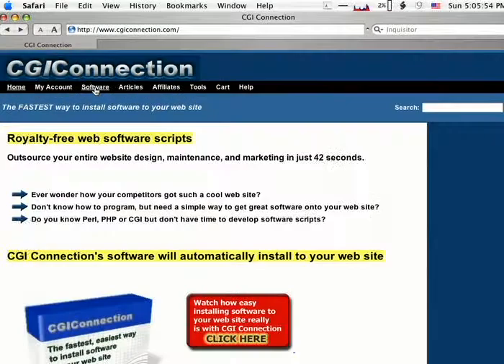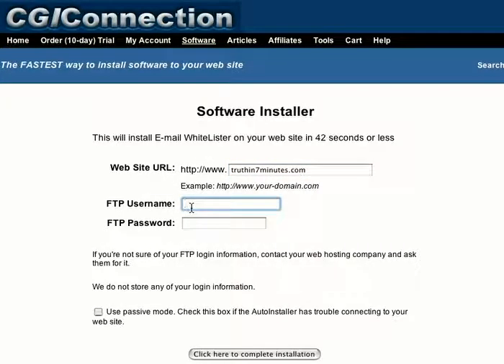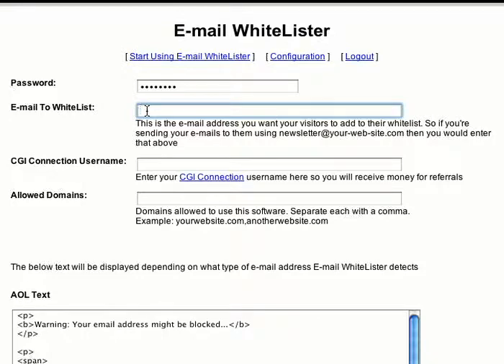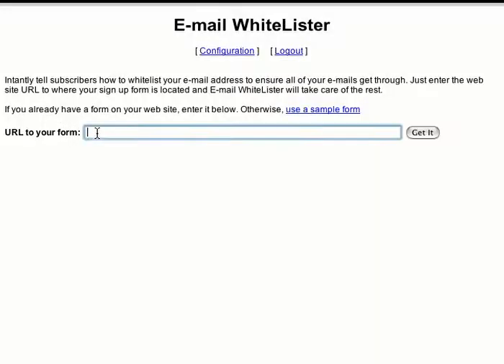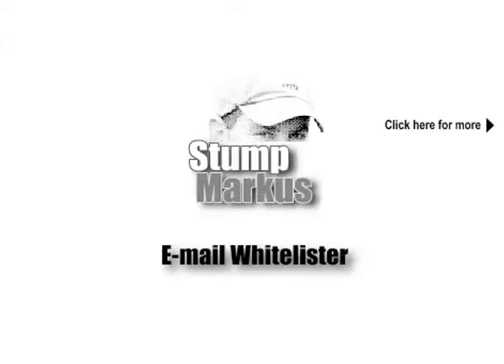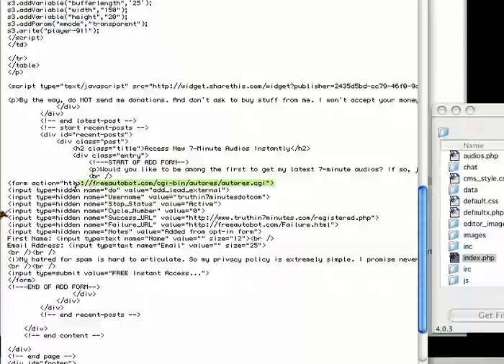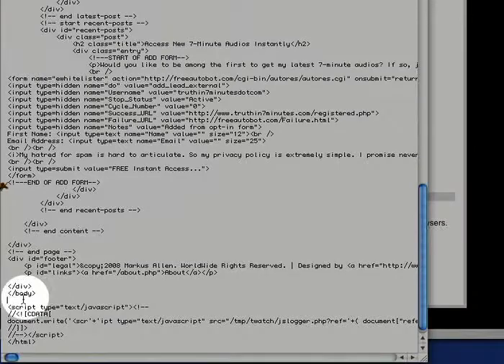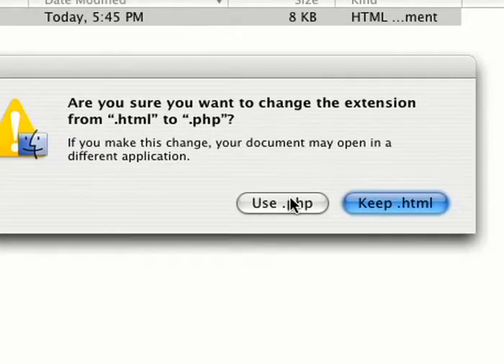Bypass Email Spam